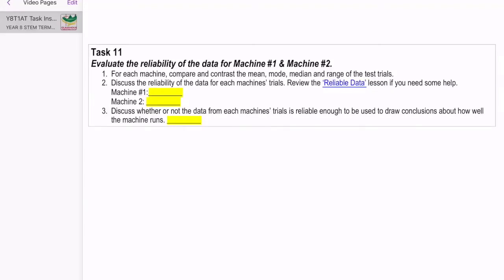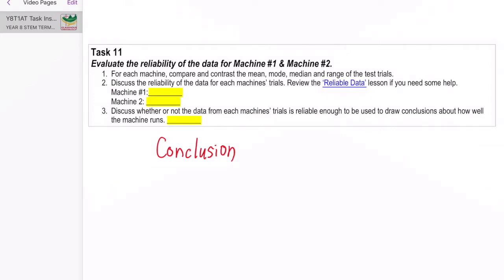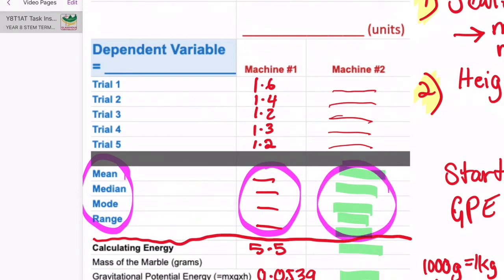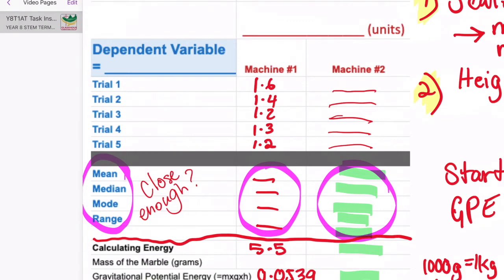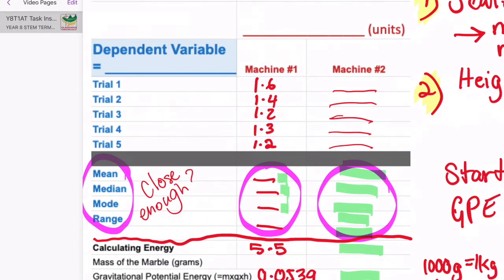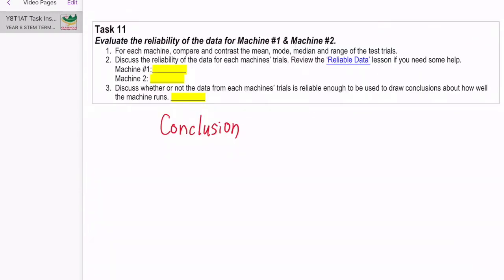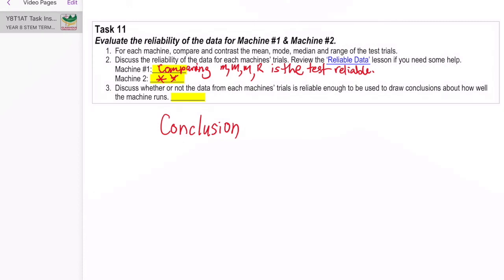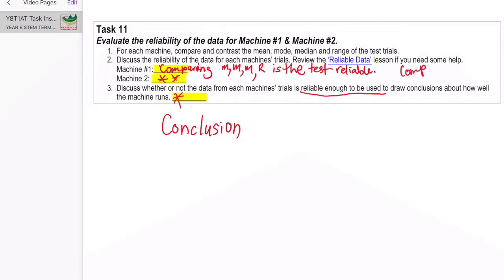Task 11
Evaluate the reliability of the data for Machine #1 & Machine #2.